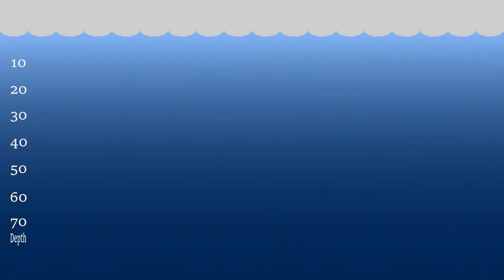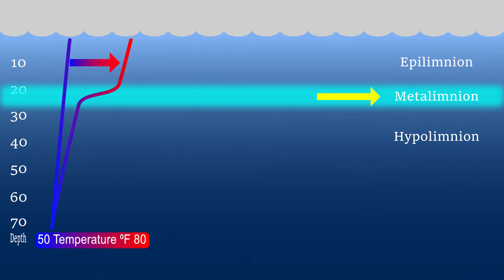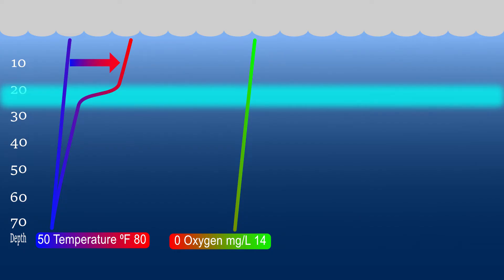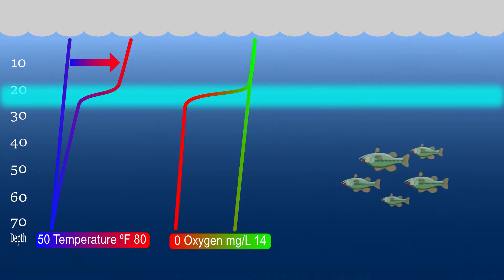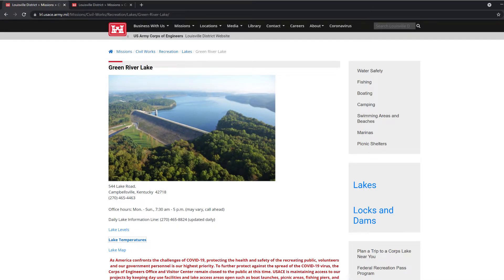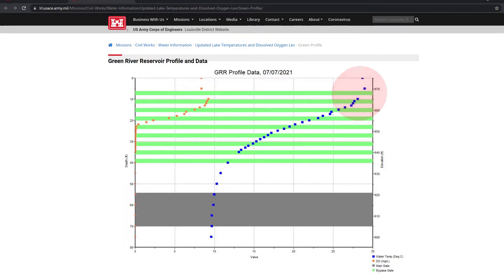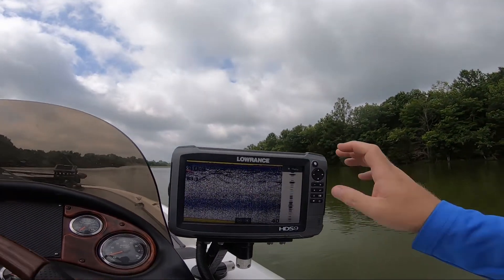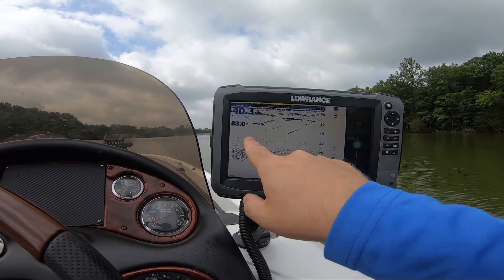What Is The Thermocline | Fishing For Beginners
What is the thermocline?  Understanding how the thermocline forms, how to find the thermocline and how to fish the thermocline can increase the number of fish you catch when Summer Fishing.  This Fishing For Beginners will help you fishing the thermocline.

00:00 What's The Thermocline?
00:30 Define The Thermocline
02:54 Recognize The Thermocline
04:04 Find the Thermocline With Water Quality Data
06:50 Find The Thermocline With Your Fish Finder
09:35 How To Fish The Thermocline
10:47 Final Thoughts On The Thermocline